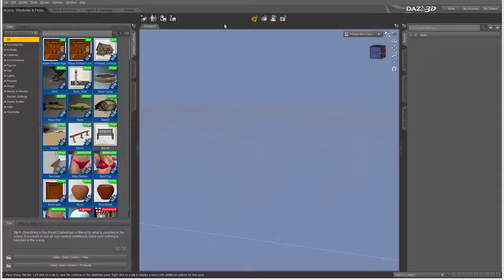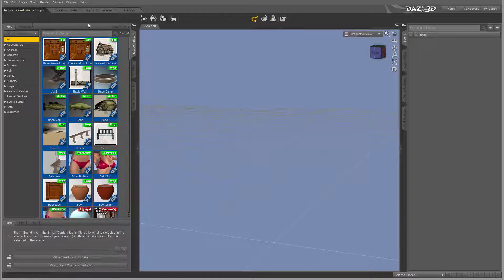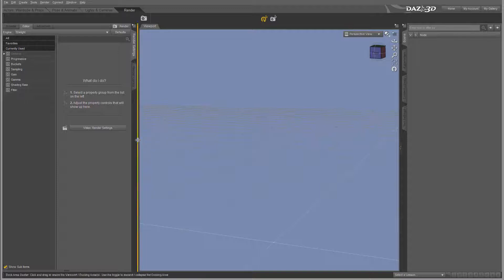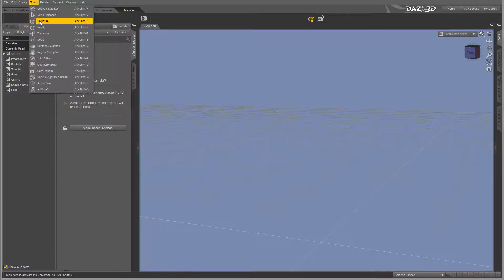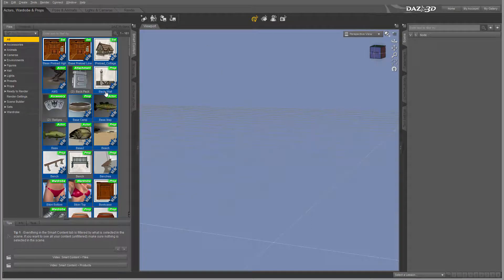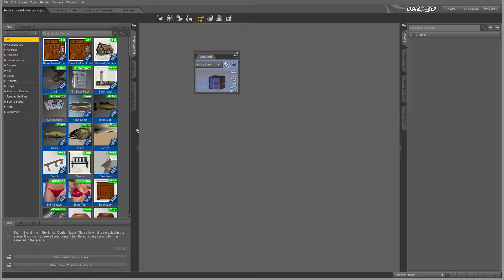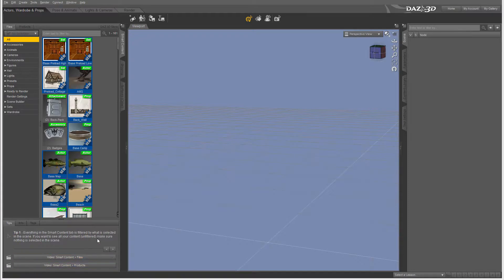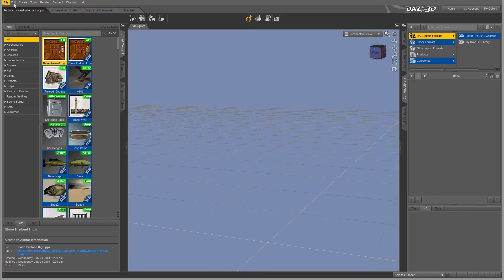Daz Studio tutorials, Overview of viewports, part 2 of 16